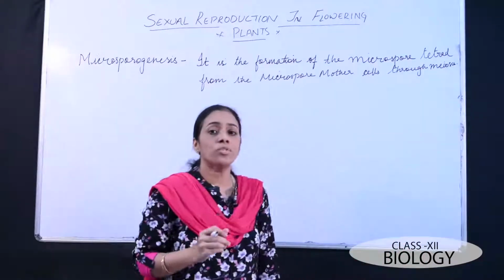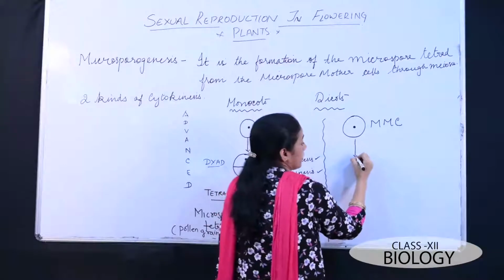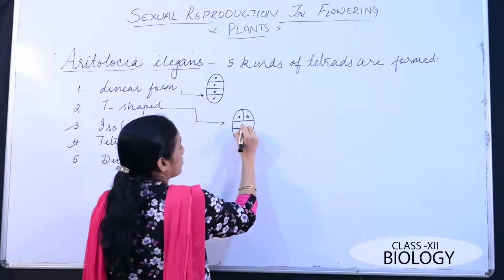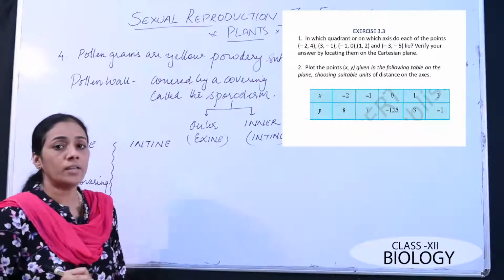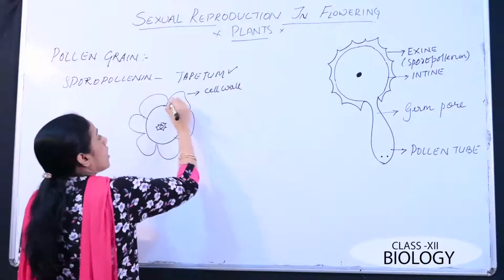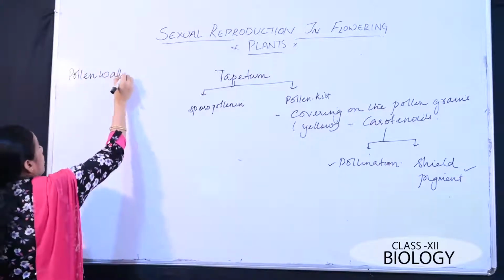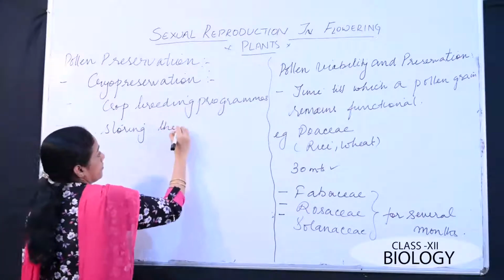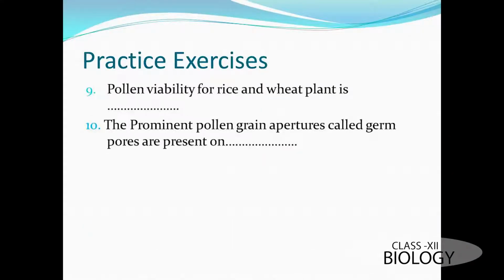CLASS XII BIOLOGY - SEXUAL REPRODUCTION IN FLOWERING PLANTS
Ms Boby